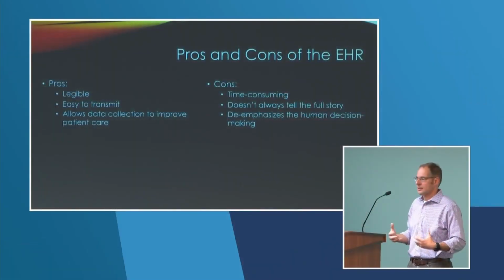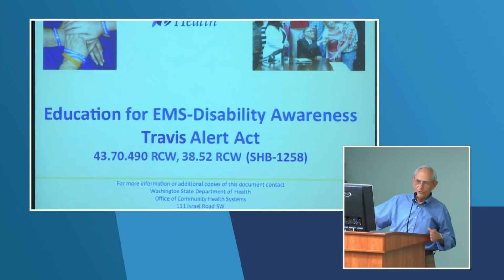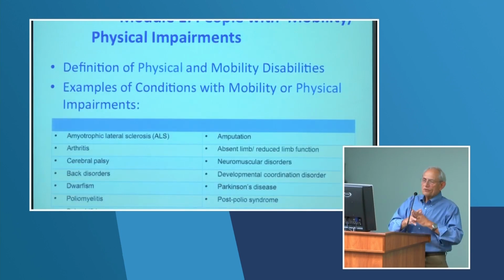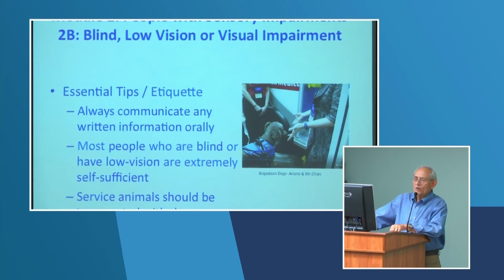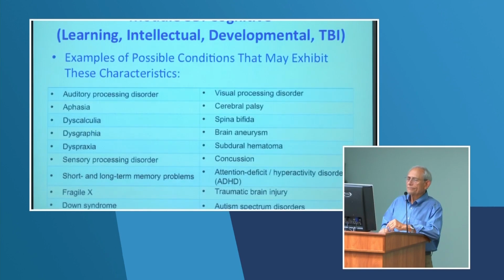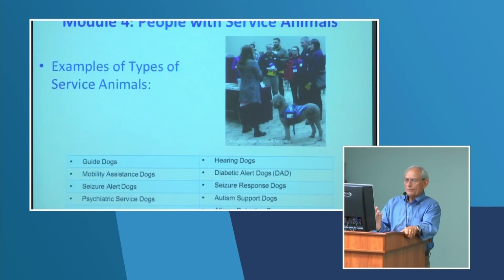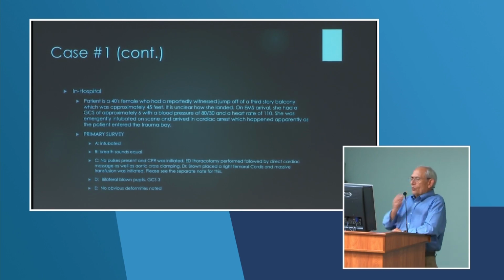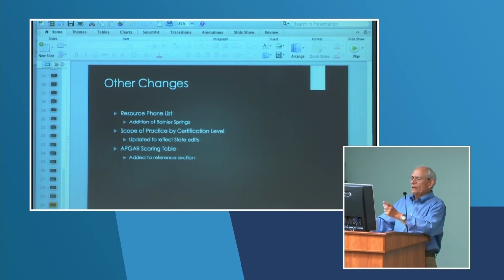PCEP - TRAVIS ACT / DOCUMENTATION - JULY 2019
PCEP lecture and case reviews